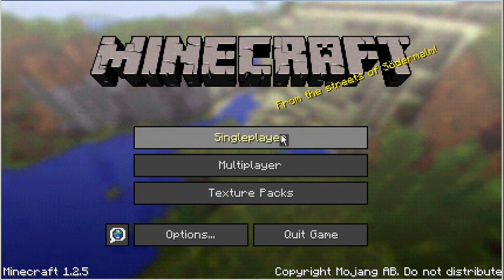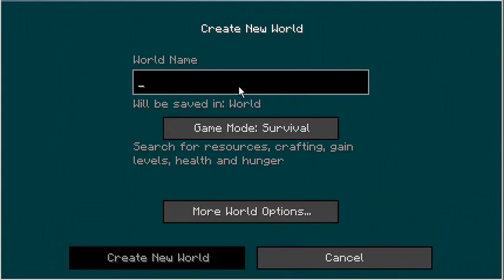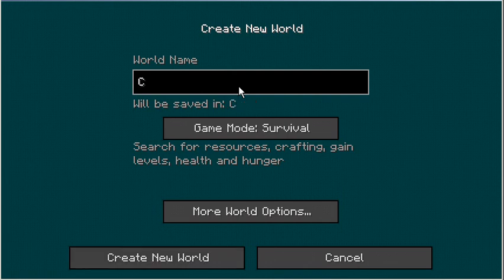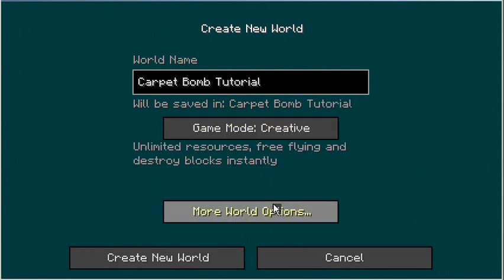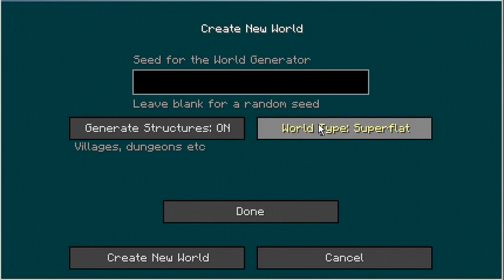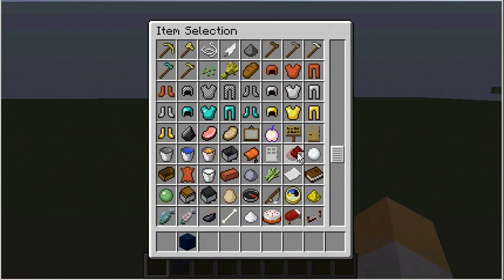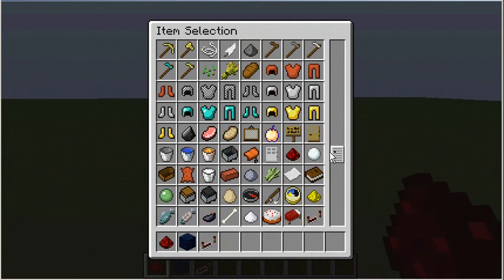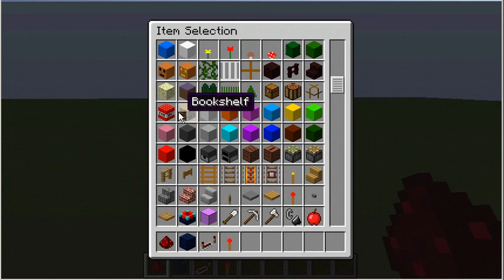How to make A Carpet Bomb!!! (READ DESC)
Giving credit to VestacraftPlatinum!